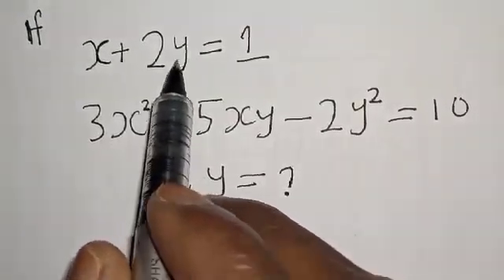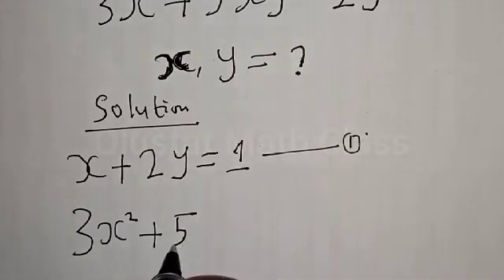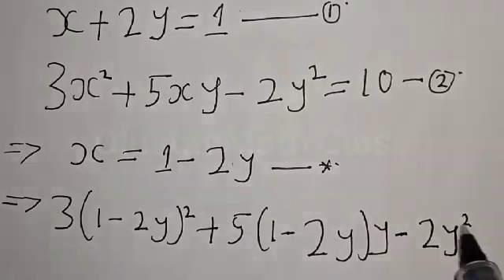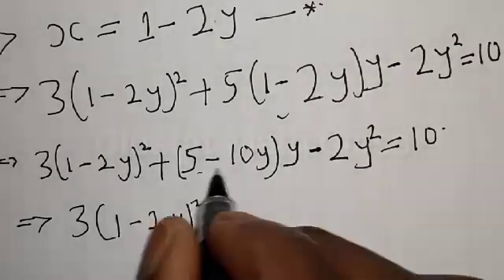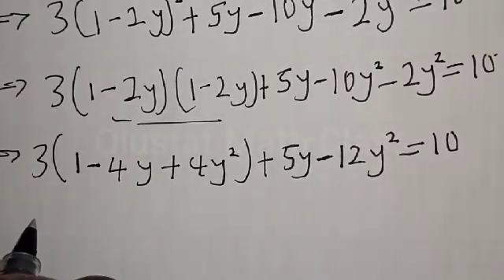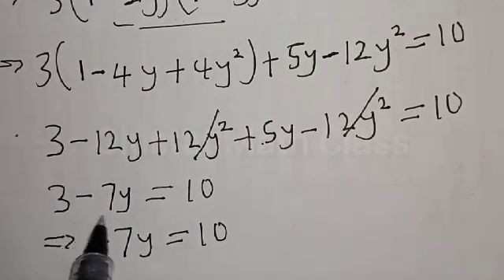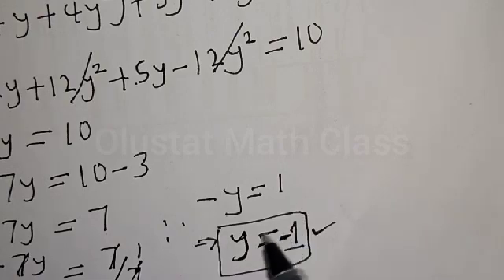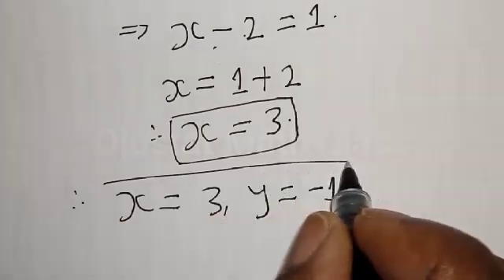Likely Math Olympiad Question... | Nice Equations | How To Solve Quickly With This Simple Trick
In This video, you will learn how to solve nice equations very fast with this trick. It is math Olympiad question.